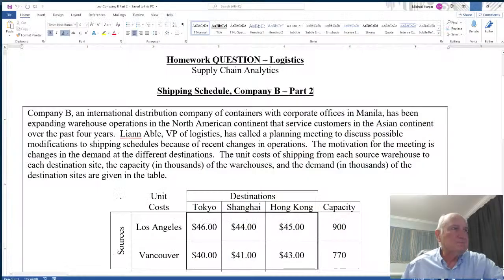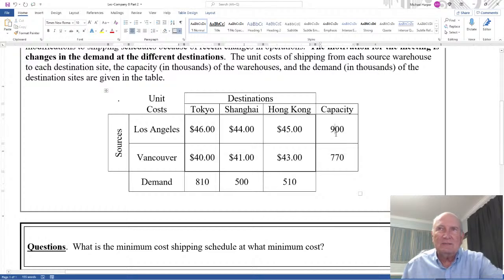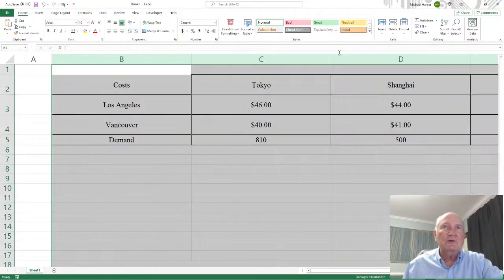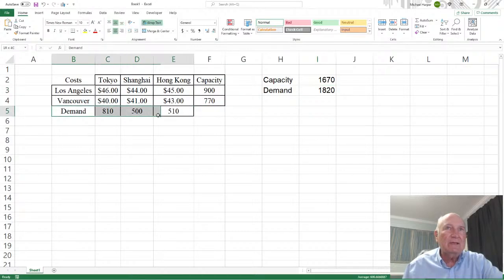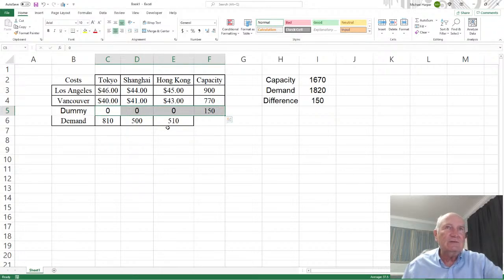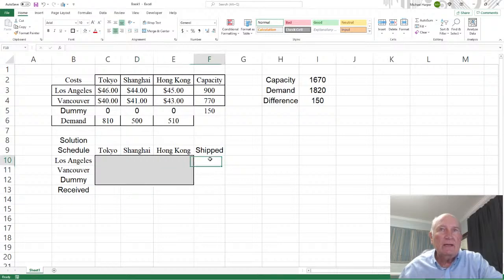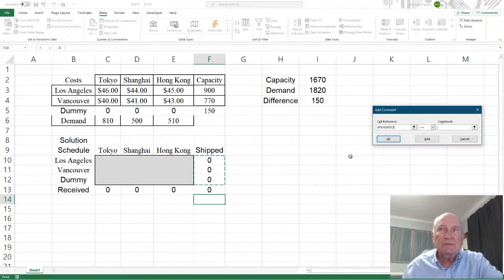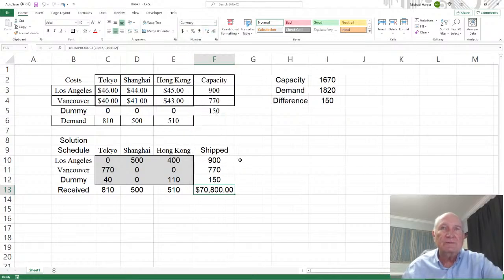Homework Excel Tutorial, Company B, Part 2, Supply Chain Analytics